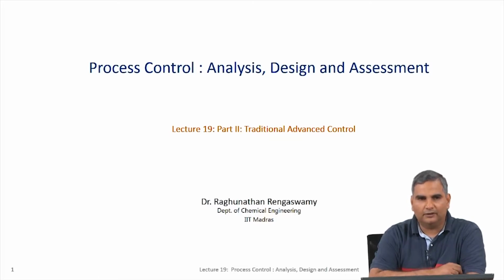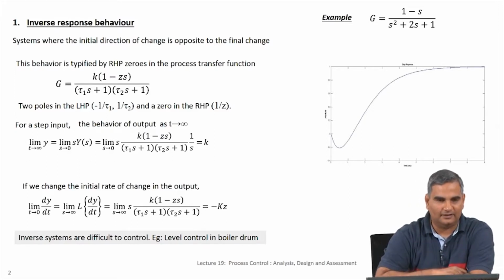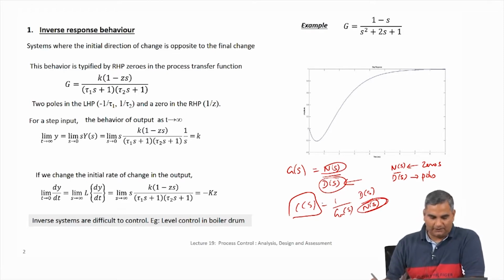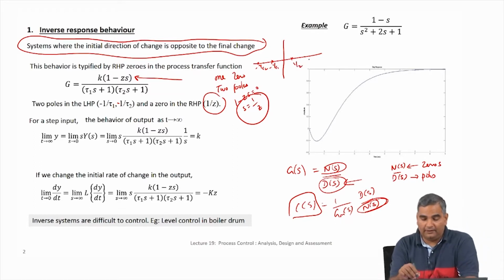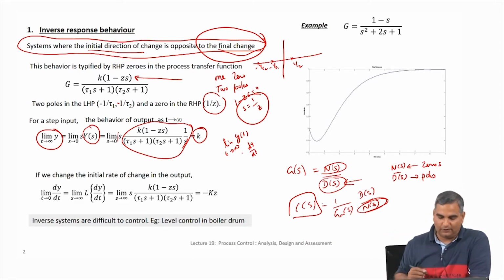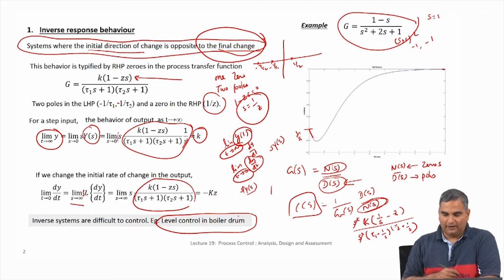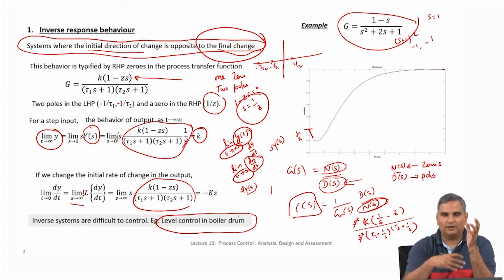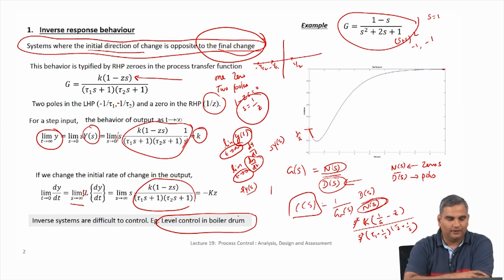Traditional Advanced Control - Part 1